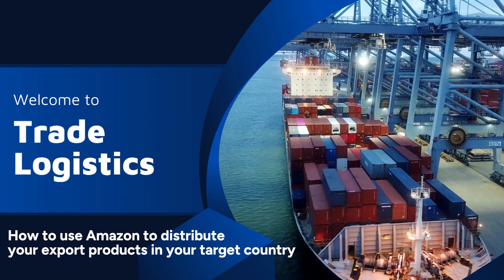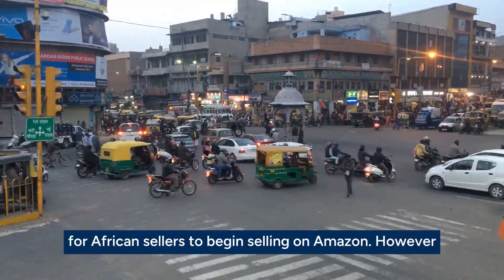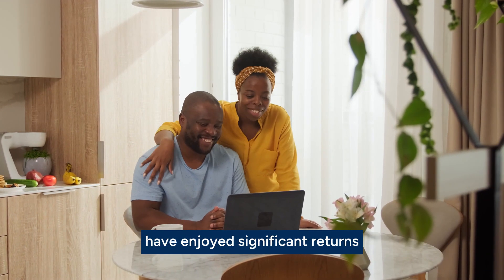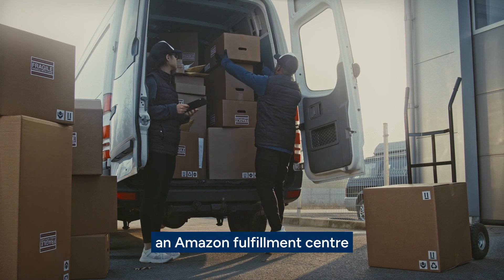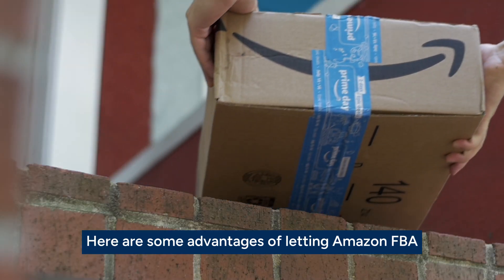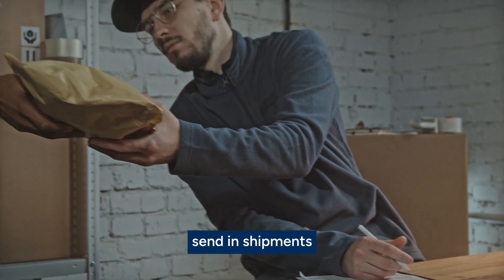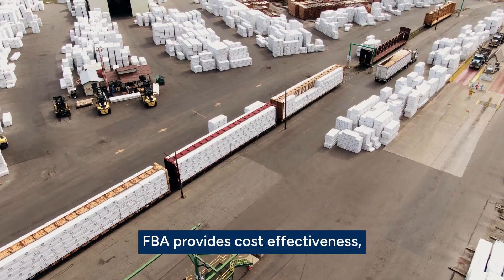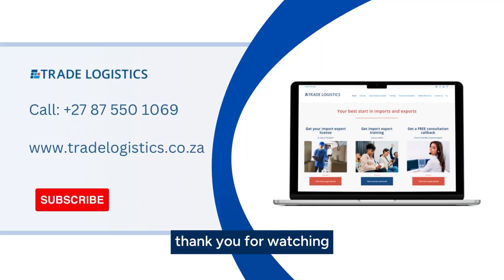How to use Amazon to distribute your export products in your target country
Timestamps:
0:00 - Using Amazon for export distribution
0:17 - The potential of Selling on Amazon
1:44 - The benefits of Fulfillment-by-Amazon (FBA)
2:44 - Conclusion

To apply for your import export license in as little as 2-5 days,

Visit our training platform for courses on how to start a successful import business